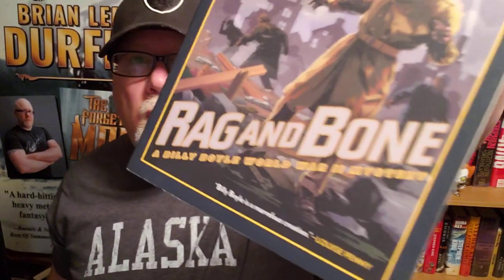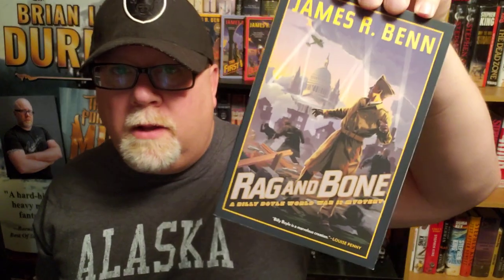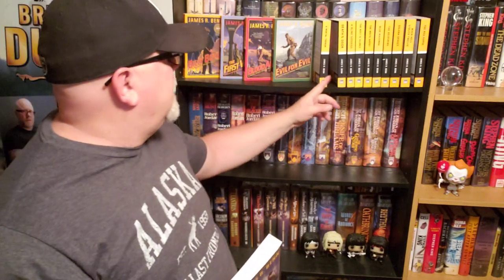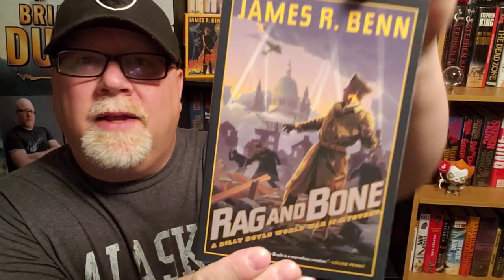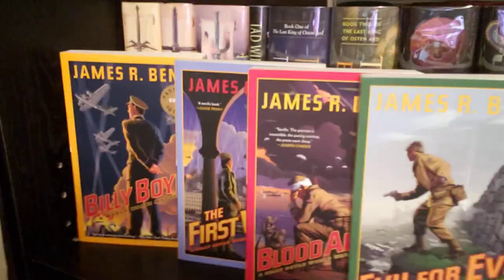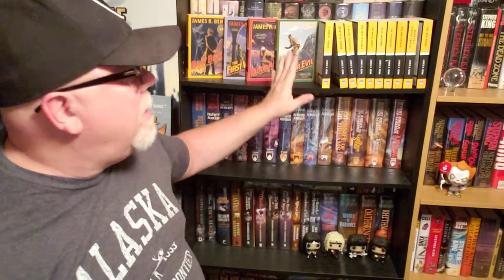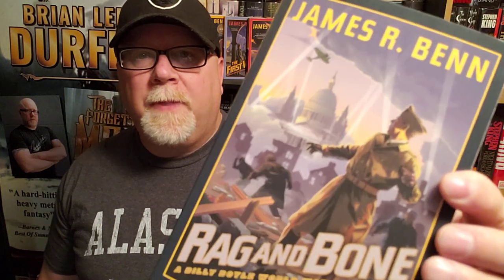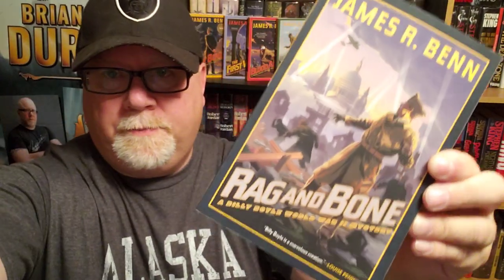RAG AND BONE / James R. Benn / Book Review / Brian Lee Durfee (spoiler free)